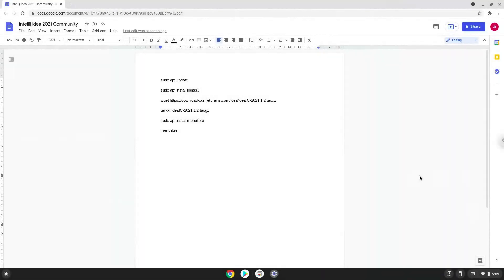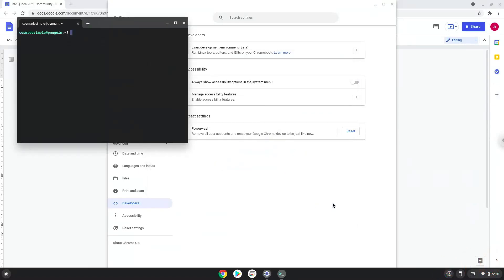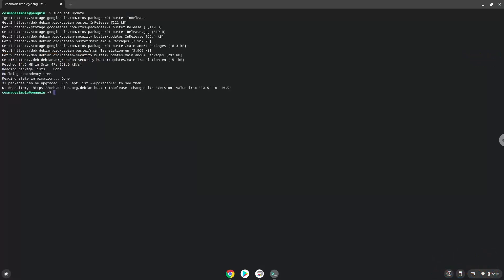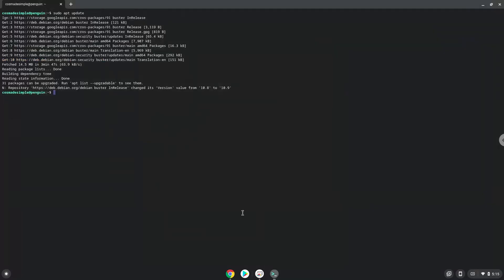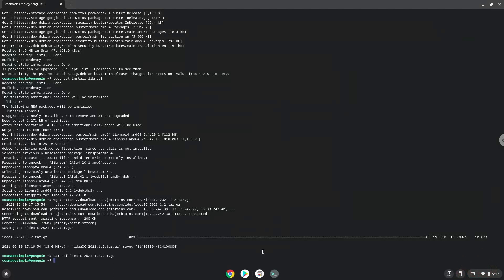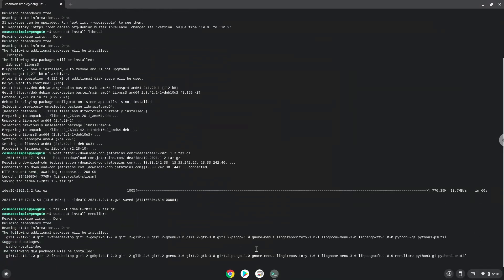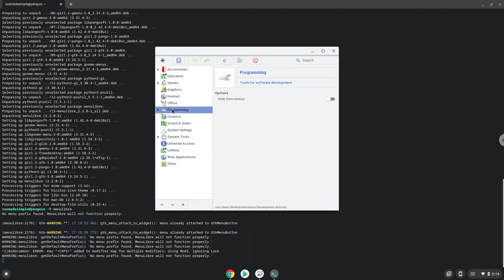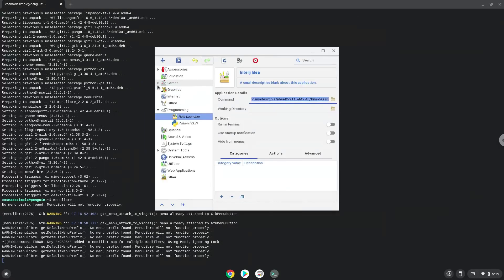How to install Intellij Idea 2021 Community on a Chromebook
In this video, we are looking at how to install Intellij Idea 2021 Community on a Chromebook.